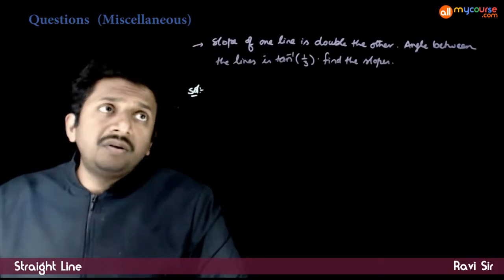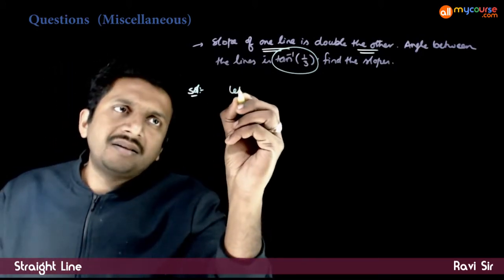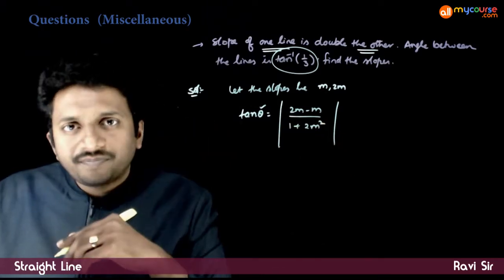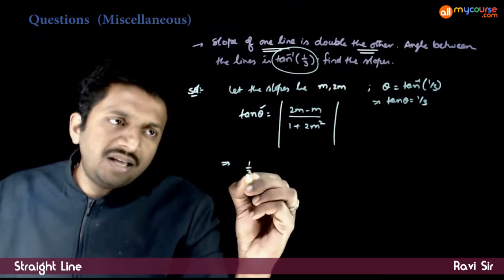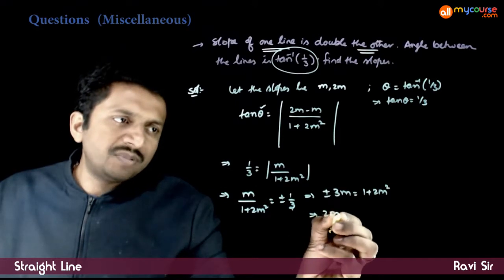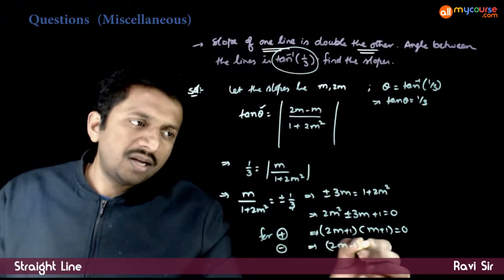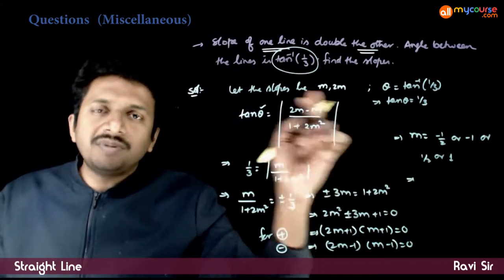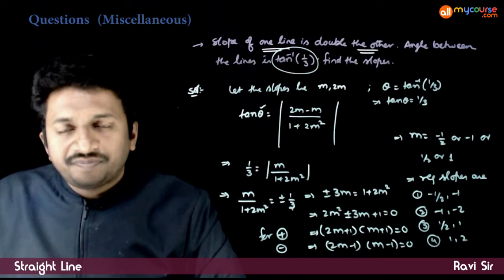14 Questions 6 miscellaneous